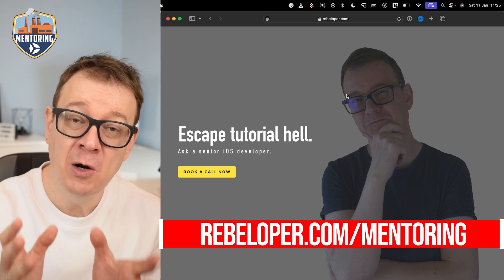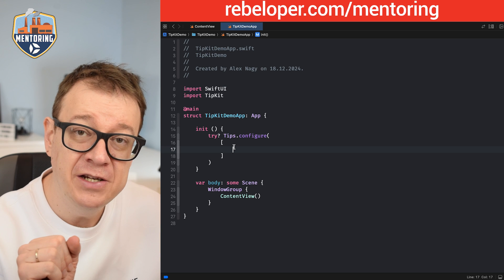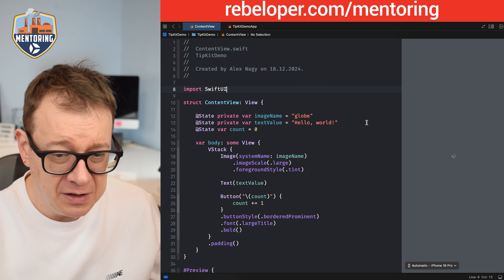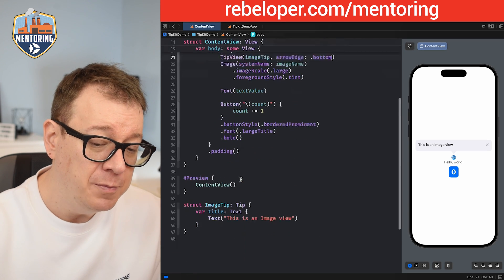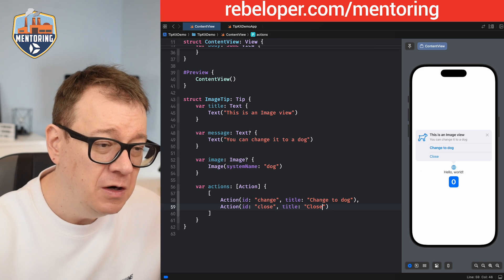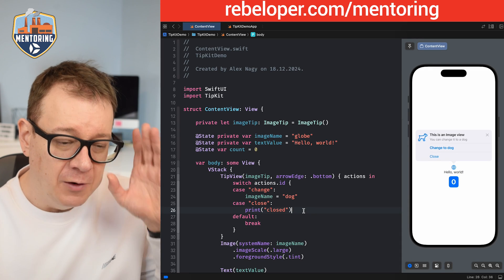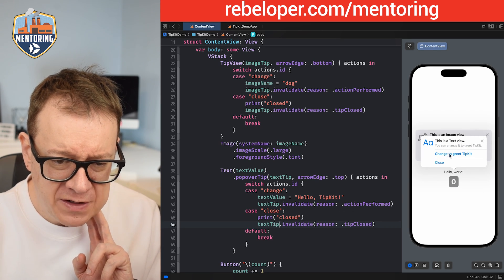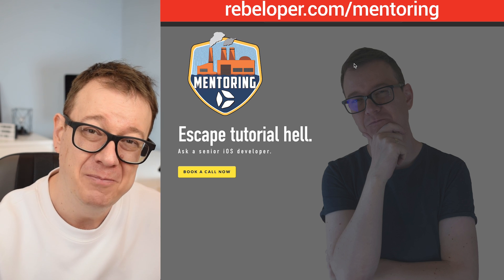Unlock SwiftUI's Secret Weapon: How TipKit Can Transform Your App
TipKit in SwiftUI is an incredibly helpful tool for teaching users about your app by providing contextual tips and guidance exactly when and where they need it. It enhances user onboarding and engagement by delivering personalized hints based on their actions, helping them discover features effortlessly.

In this video, you'll get a step-by-step example of how to implement TipKit in your app, ensuring you can leverage its powerful capabilities to create a more intuitive and user-friendly experience for your audience.